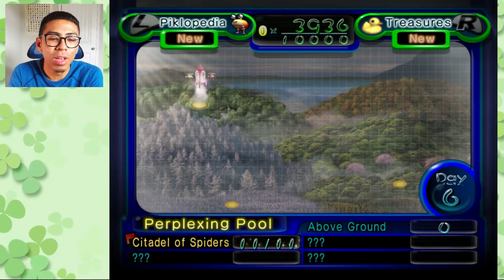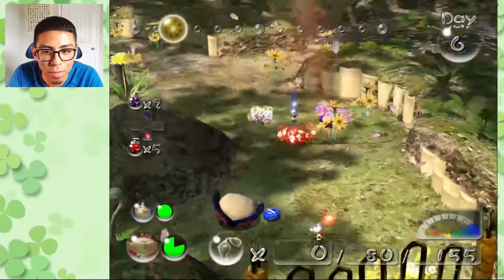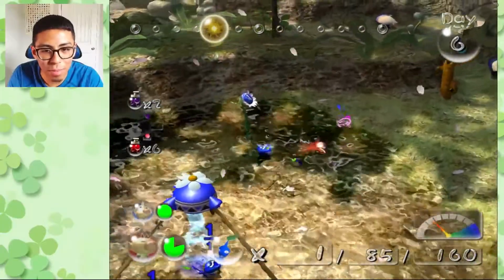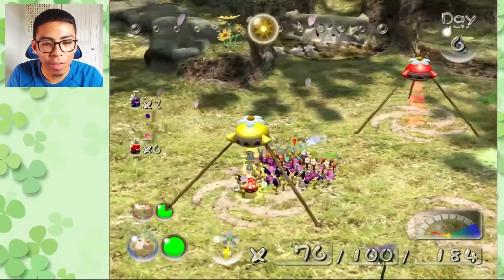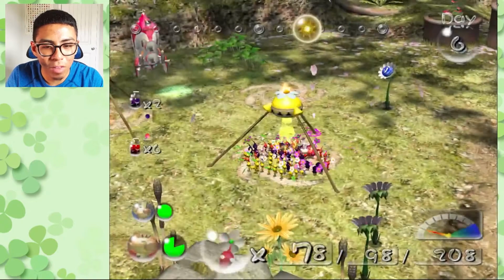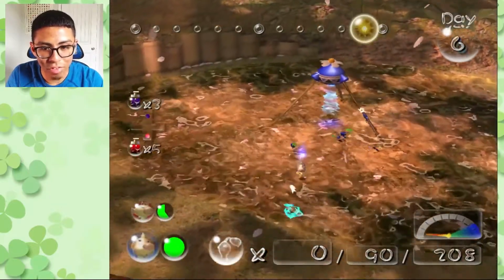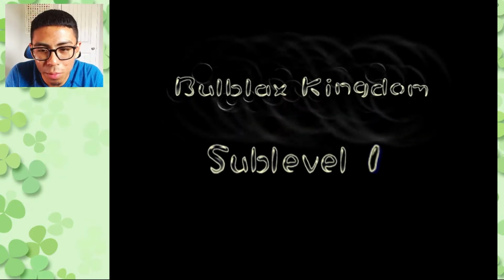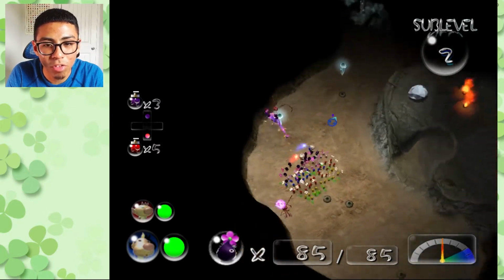Pikmin 2 - Day 6: Awakening Wood: One Final Pikmin Reunion Ep. 9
Going back to the Awakening Wood we continue more above ground exploration. Now with Yellow Pikmin we can do a lot more such as recruit Blue Pikmin. We make more attempts to explore more underground caves.